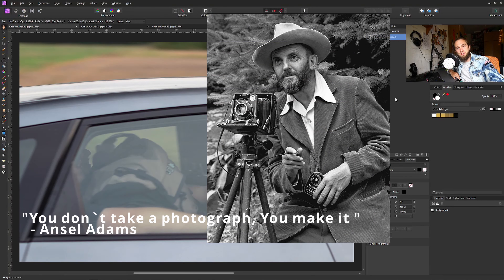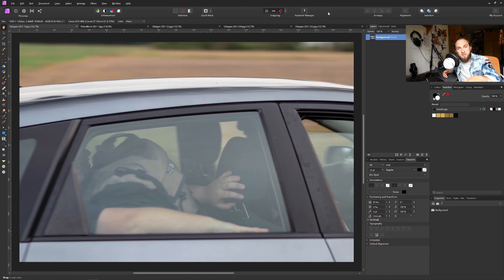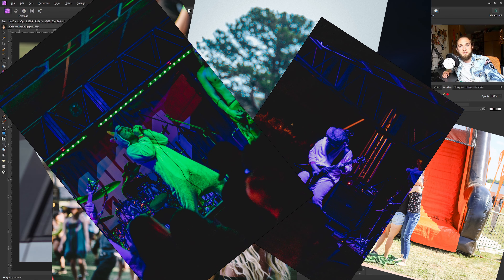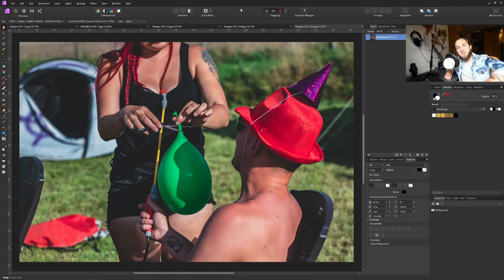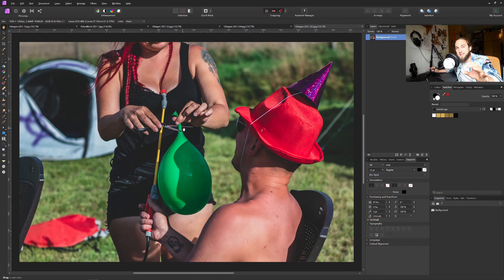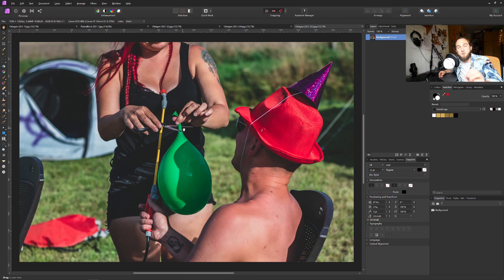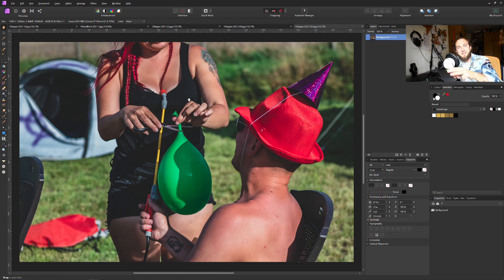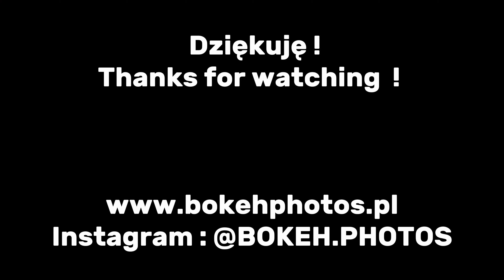You dont take a photograph you make it - Ansel Adams - best holiday photograph tips by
Hi there !🖖
Today we will go through 5 points that will make shooting Your  photos a lot more fun and even more awesome expercience. The photographs itself will be great instead of just average and much more memorable. Remember ! You dont take a photograph you make it !
The main ideas is to do everything with a purpose with some though behind it. Don`t just go and "run and gun" with 50mm like most of us do. I am guilty of that as well and i di like it , it takes of the edge and makes it simpler.
On the other hand having a plan will help You to get the most out of Your photographing time.
Timestamps :
00:00 Intro
00:48 #1 - Opportunity
01:50 #2 - Prepare
02:32 #3 - The place
03:16 #4 - Unagi
05:00 #5 - Camera
06:04 Recap
06:47 Meme it !
Remember what Adam said :
You dont take a photograph you make it